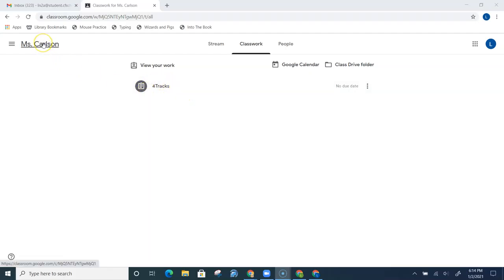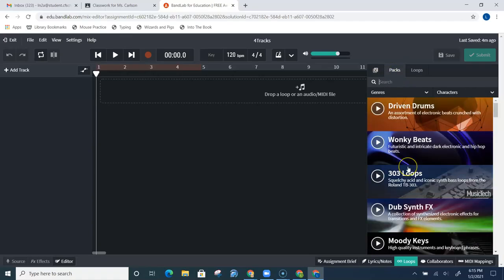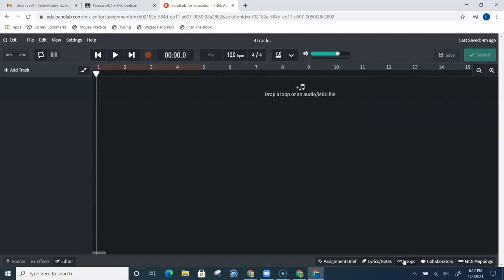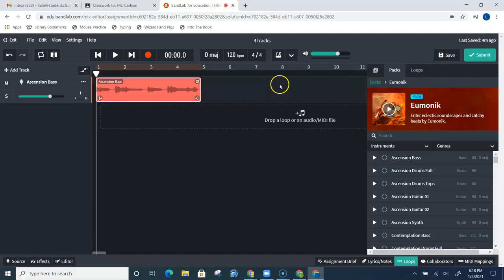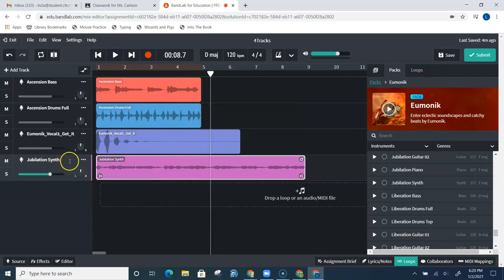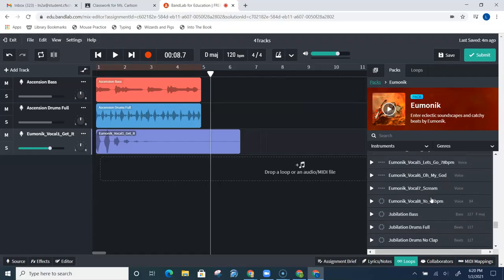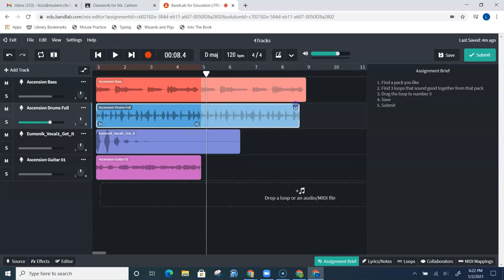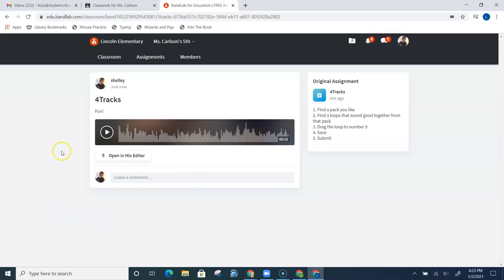First Assignment 4Tracks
This assignment will show students have a grasp of:
1. Packs
2. Loops
3. Listening to create loops that go together well
4. How to add a loop to a track and how to make it longer
5. How to save, play, rewind, and delete their loop or track
6. How to submit their assignment.